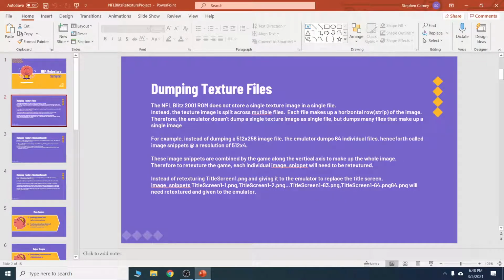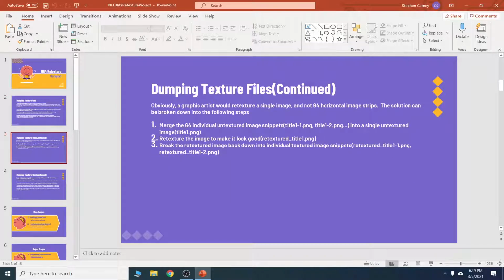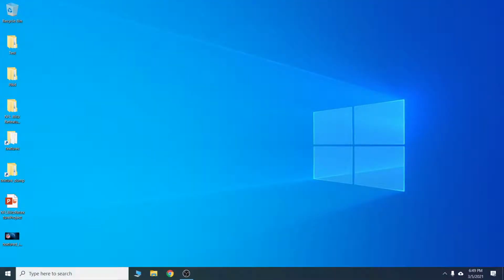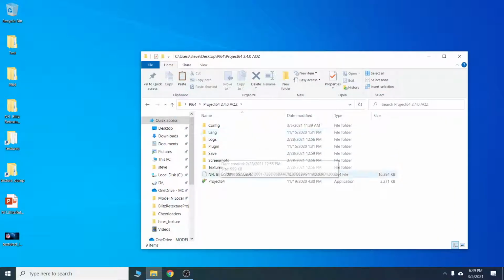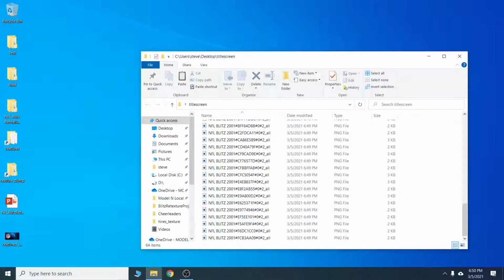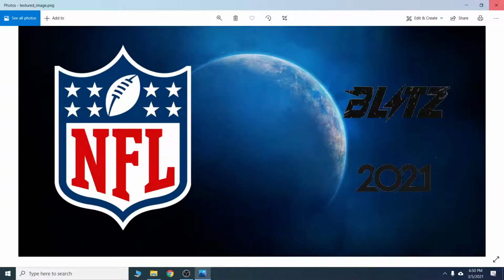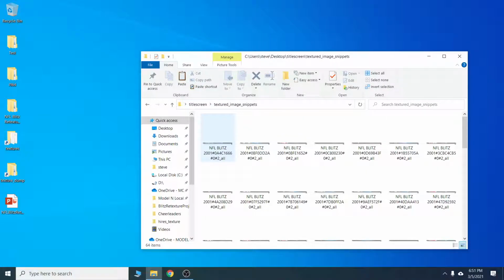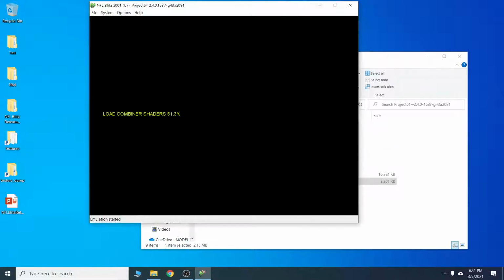N64 HD Texture Pack Tools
I have created a few scripts to help facilitate the retexturing of N64 games.  In particular I am interested in NFL Blitz 2001.  Unfortunately, this game dumps texture images as multiple files.  This video demonstrates a solution I have created.  Thanks.